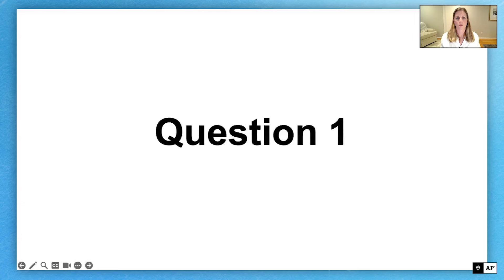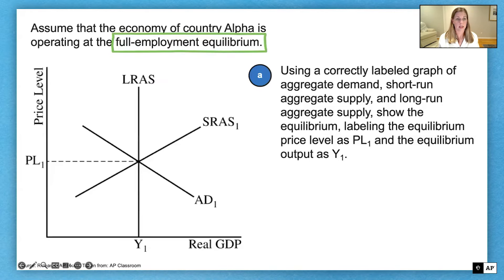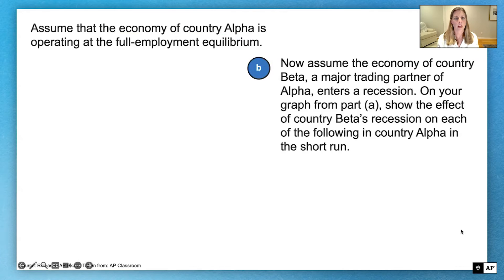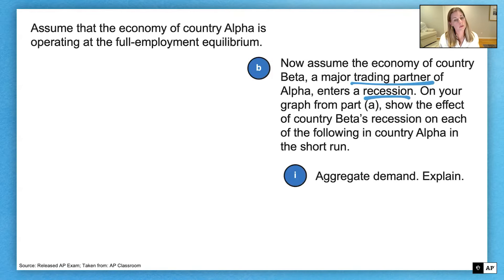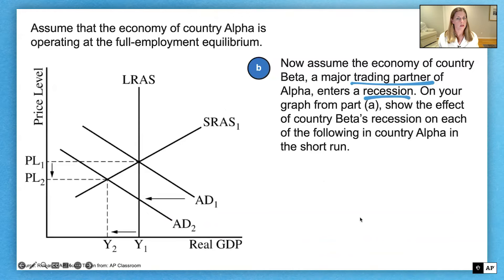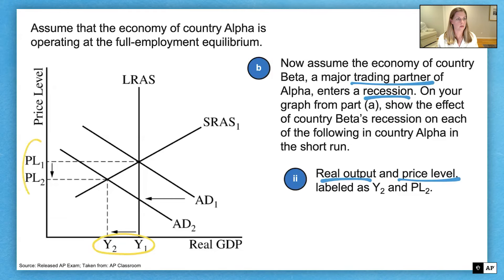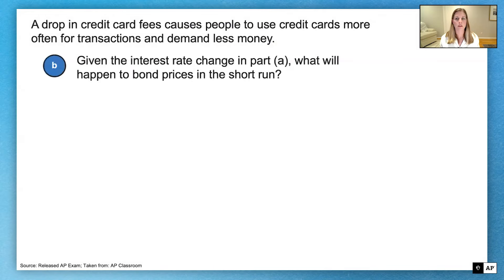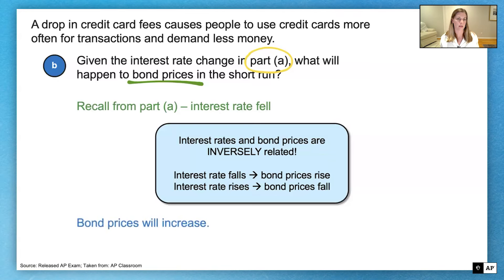6 | FRQ | Practice Sessions | AP Macroeconomics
In this video, we’ll unpack a sample free-response question - FRQ.